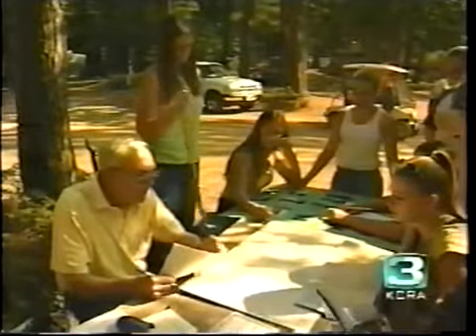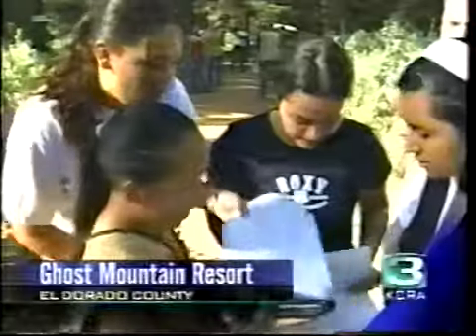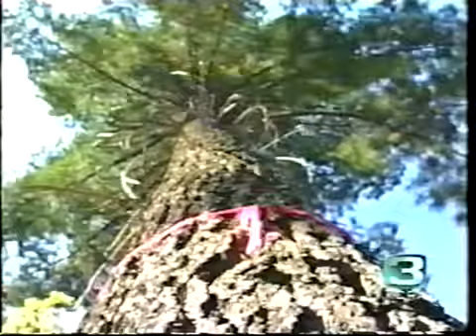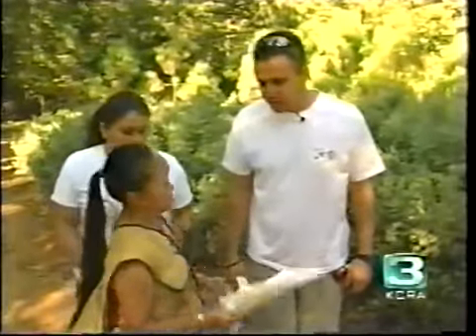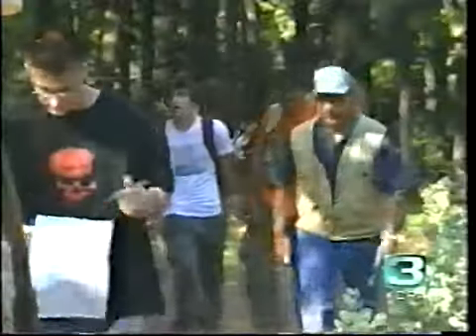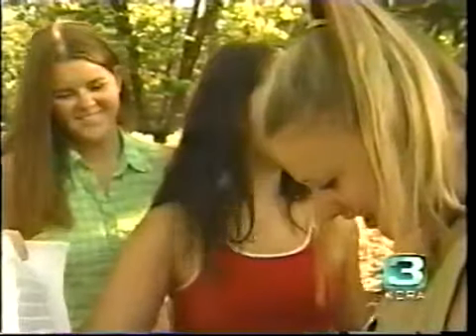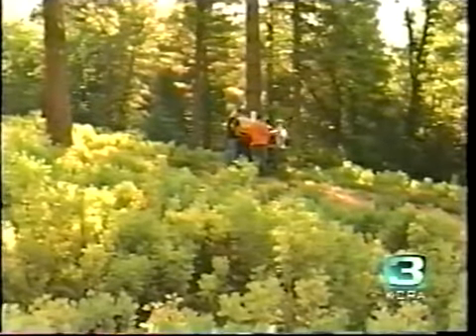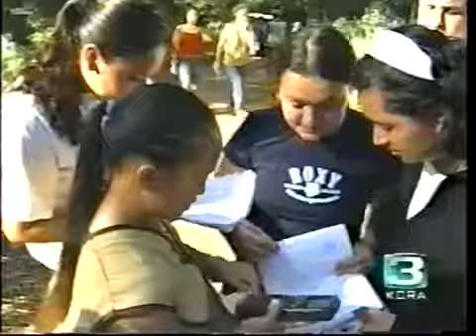2003 California Forestry Challenge KCRA News Report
This news report explains the Field Testing portion of the California Forestry Challenge competition.